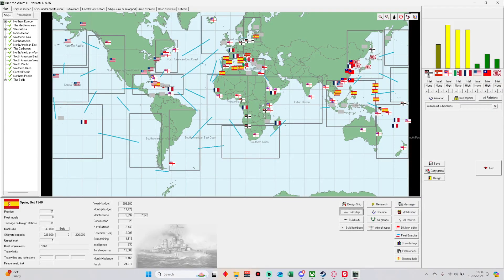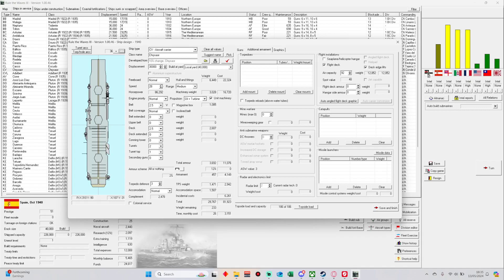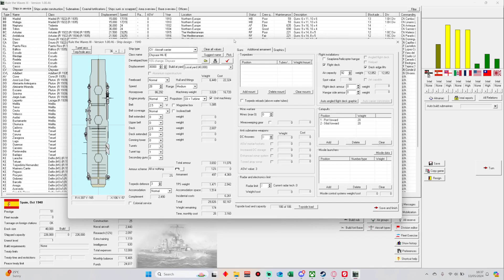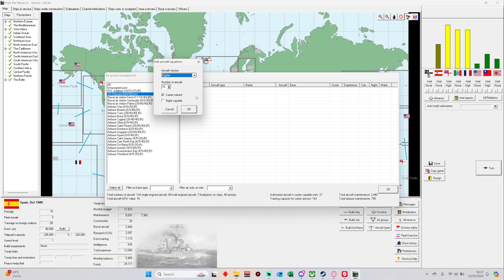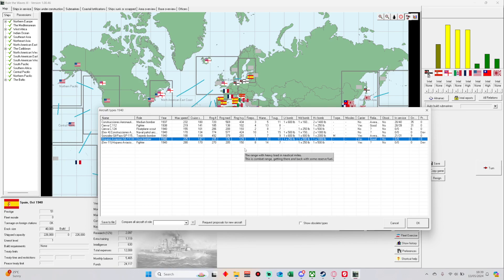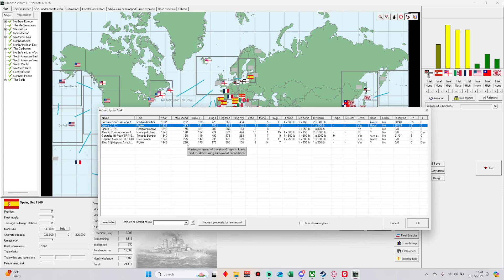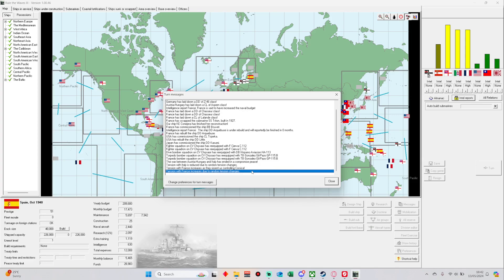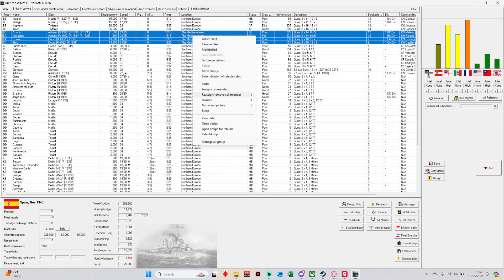Rule the Waves 3 | Spain - Episode 60 - The Tensions Break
Rule the Waves 3 is a simulation of naval ship design and construction, fleet management and naval warfare from 1890 to 1970 and will place you in the role of 'Grand Admiral' of a navy from the time when steam and iron dominated warship design up to the missile age. Rule the Waves 3 will let you design and build the ships of your navy, and lead them into battle when war erupts.